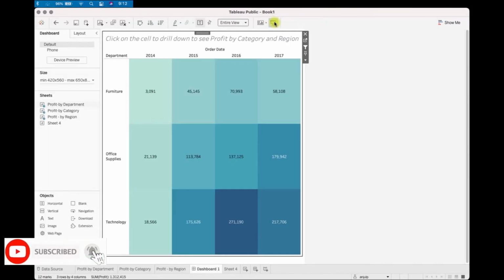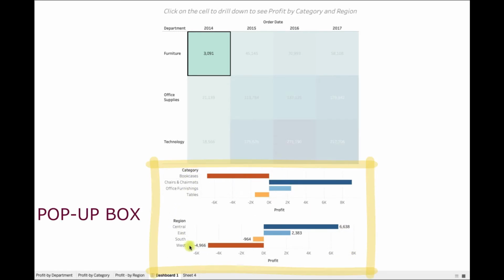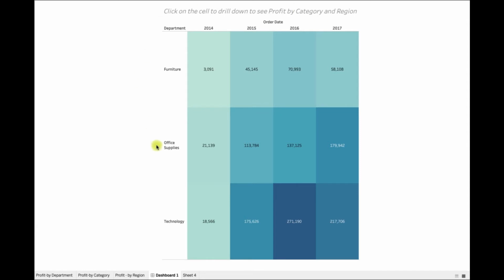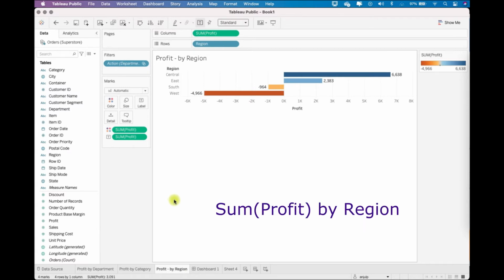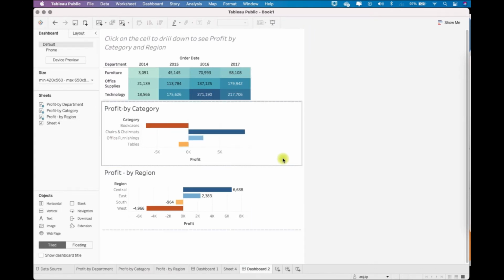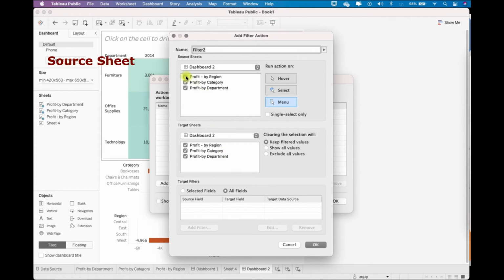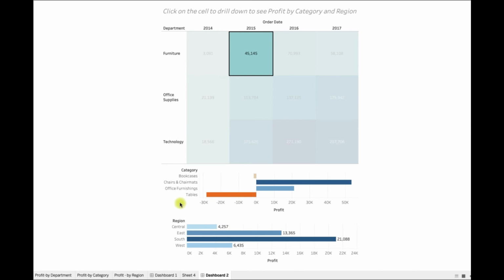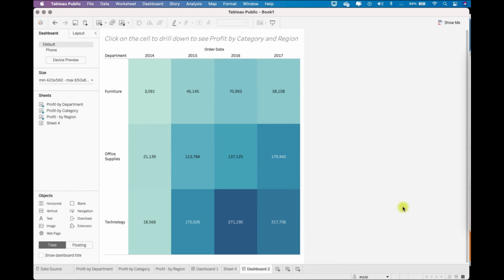Pop Up Box in Tableau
In this video we will learn how to create a pop-up box in Tableau.